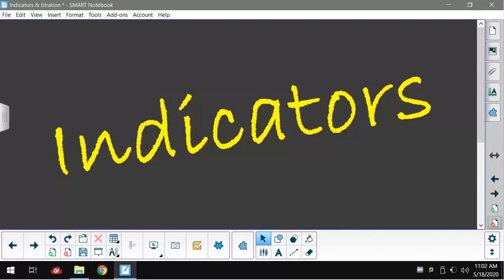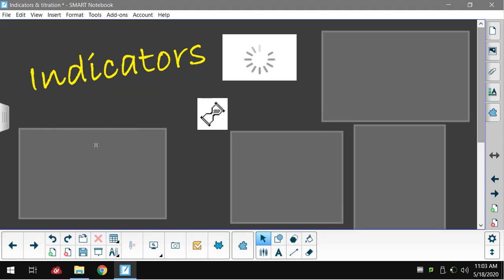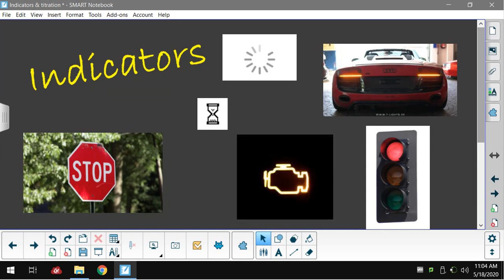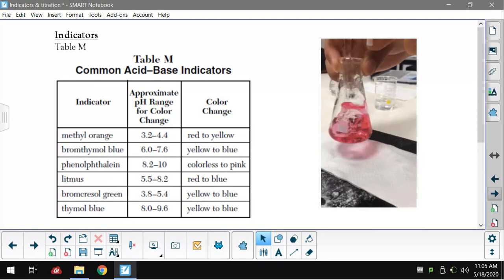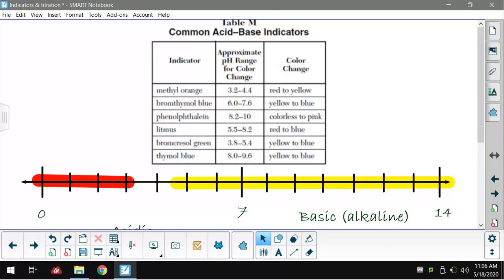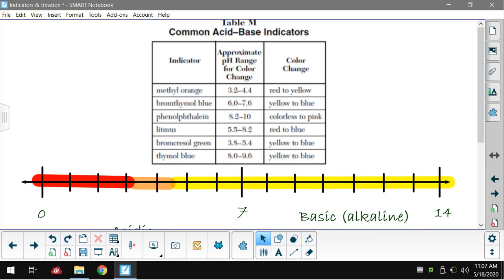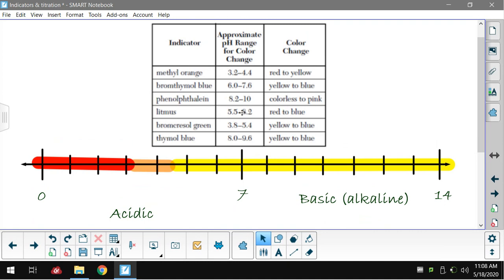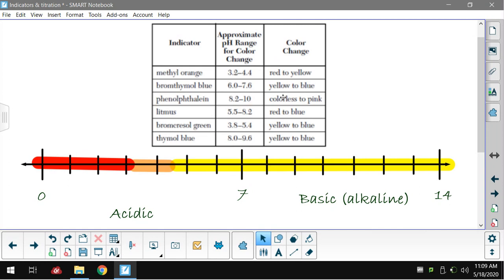Indicators & Table M